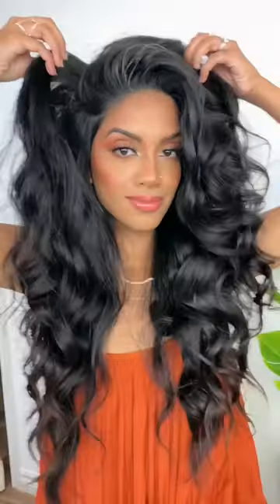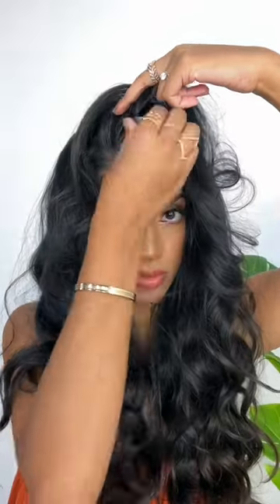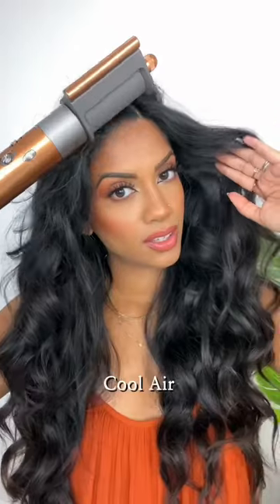Second day hair hack! Works so much better than dry shampoo 💯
Hey,

Second day hair hack!

Works so much better than dry shampoo. Y’all have to try it.